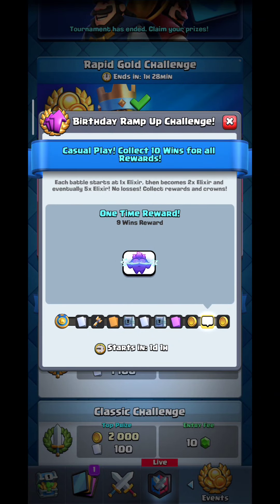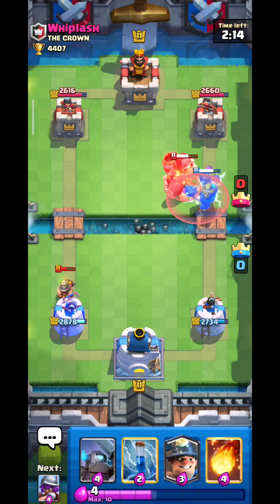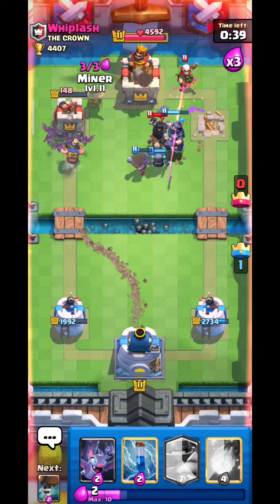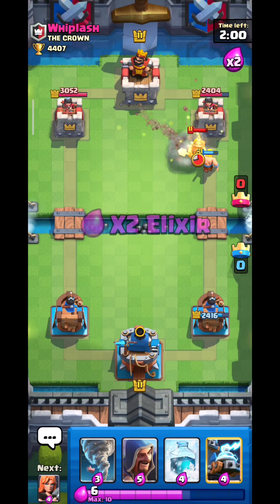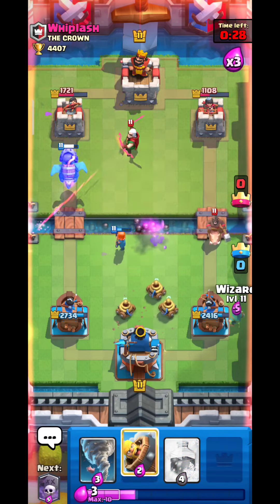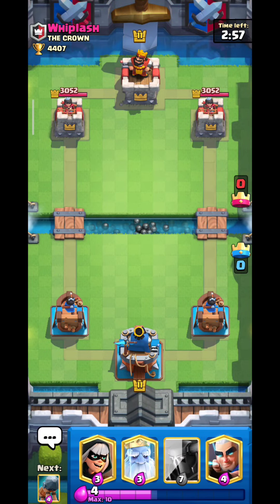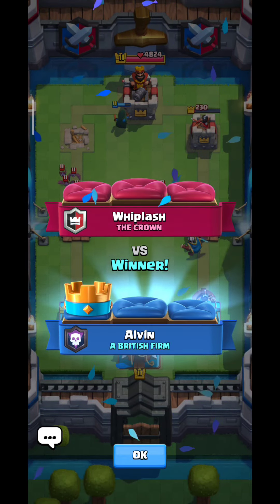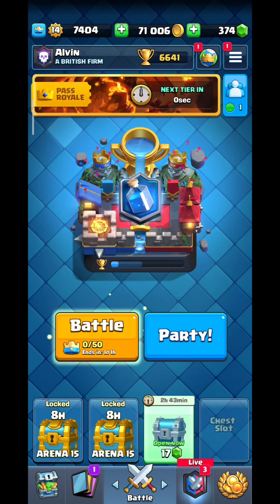#1 BEST DECK FOR BIRTHDAY RAMP UP CHALLENGE IN CLASH ROYALE!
THE BEST DECK FOR BIRTHDAY RAMP UP CHALLENGE IN CLASH ROYALE!